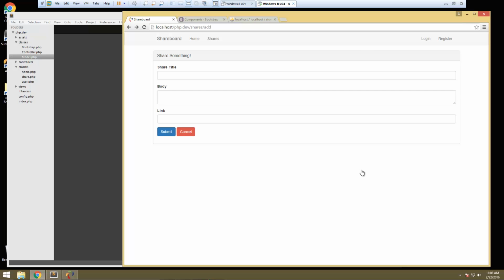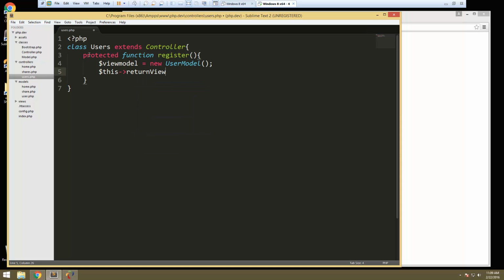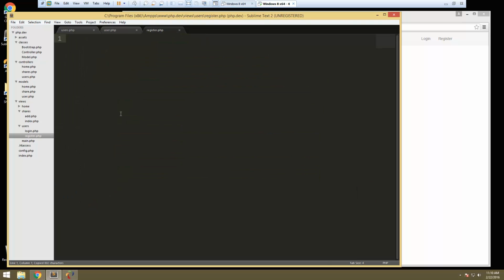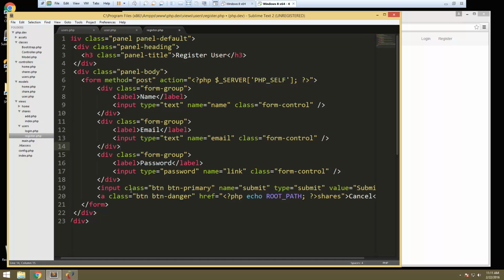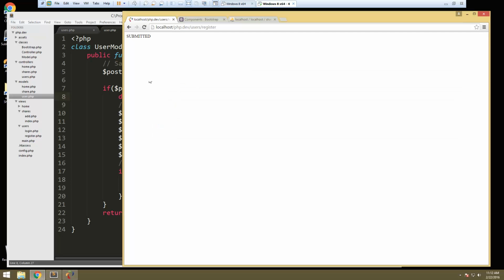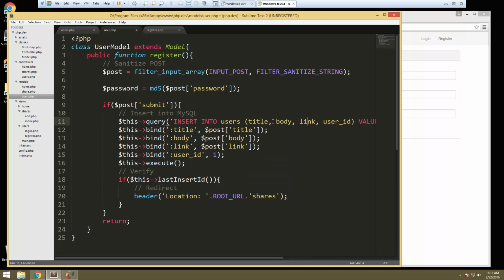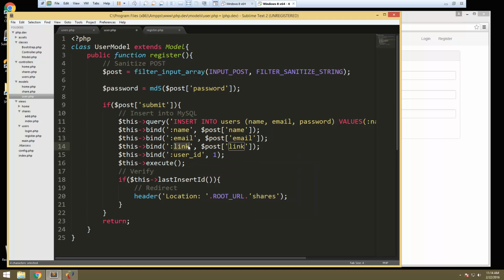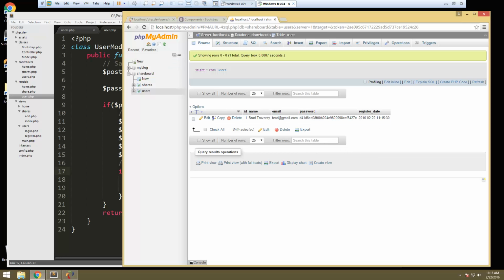Learn How to Build a Complete PHP Application with Login – Video 2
This video will teach you about user registrations and how to store data in phpMyadmin.